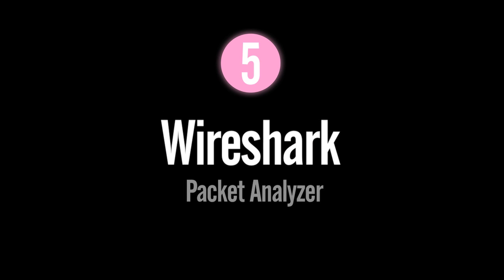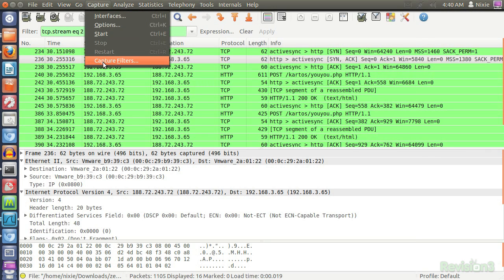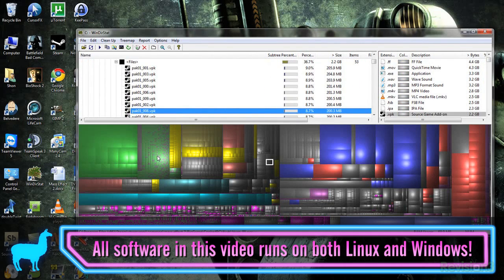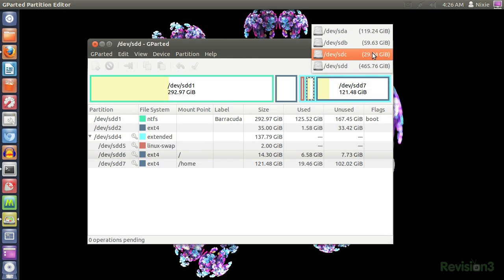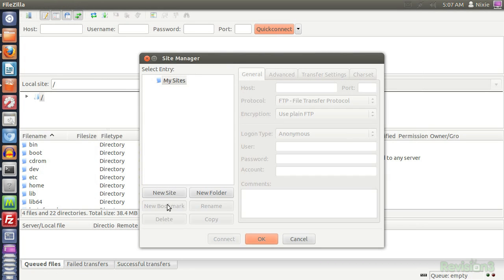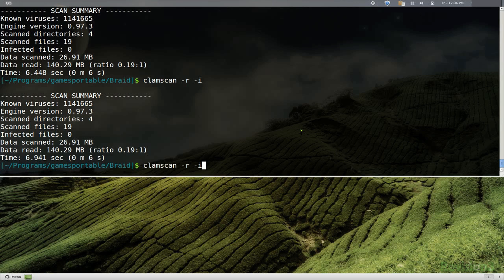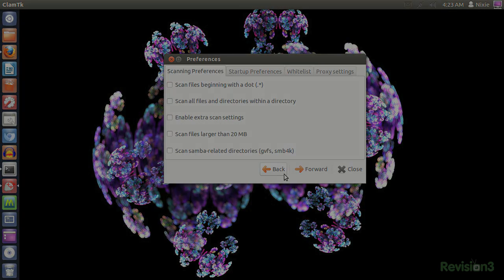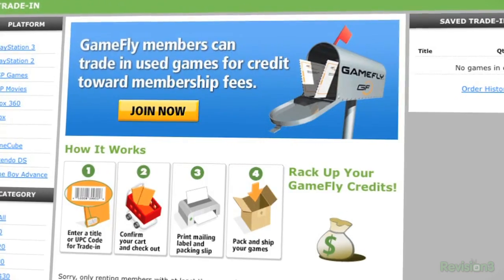Top 5 - Open Source Utility Software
From a free antivirus to a sweet FTP - there are many ways to improve the performance of your computer for free! In this OS ALT I talk about some of the best open source utility software available today.